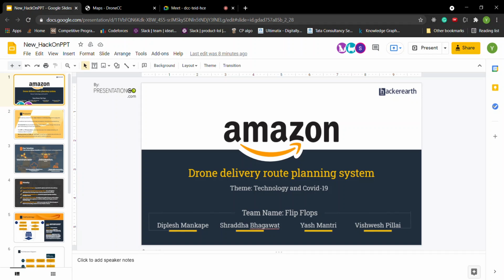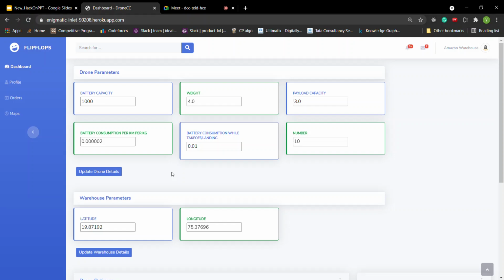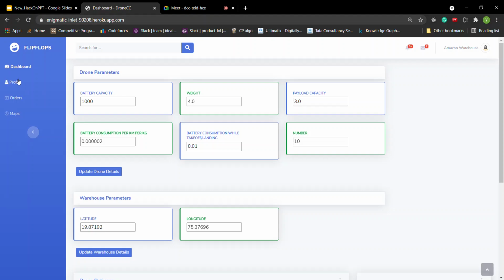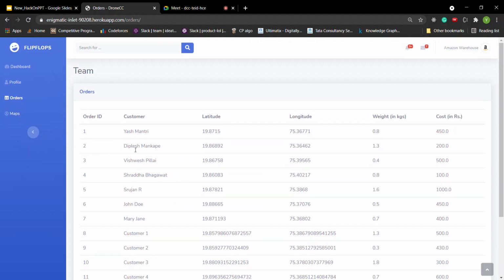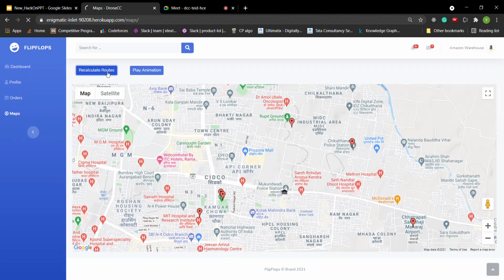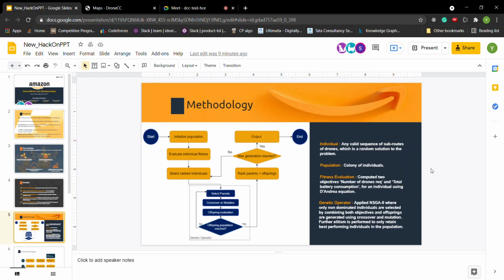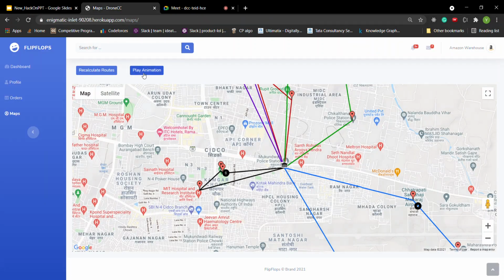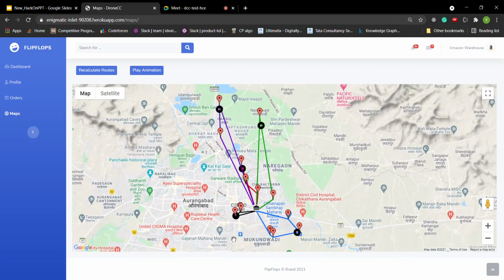Drone Delivery : Hackon | Winner of Hackon 2021 | Amazon Hackathon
Hackon Submission || Drone Delivery Management || Team : Flip Flops
Team Member:  Yash Mantri,
Shraddha Bhagawat,
Diplesh Mankape,
Vishwesh Pillai

Our project, Drone Delivery route planning, won the 1st season of Hackon 2021